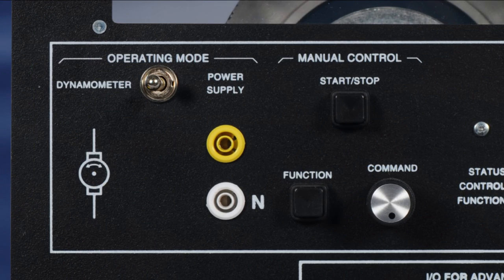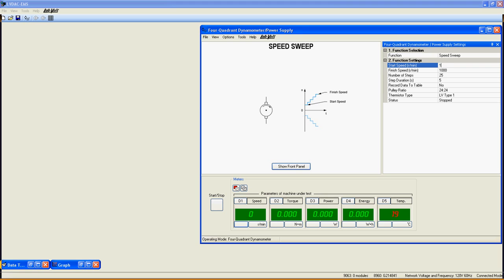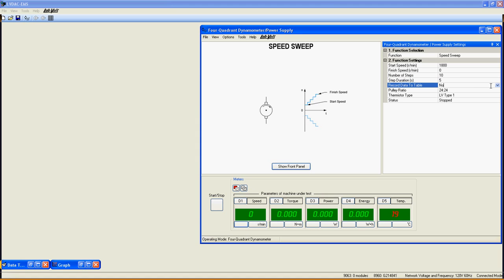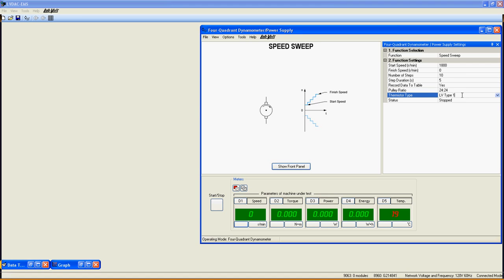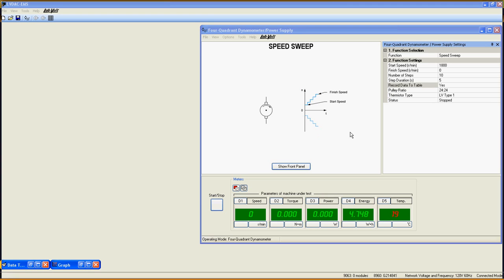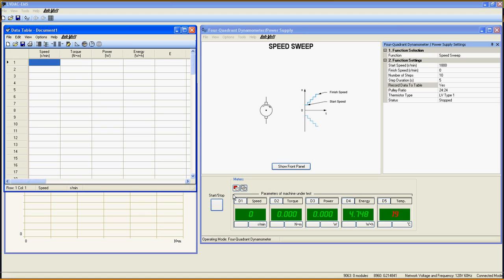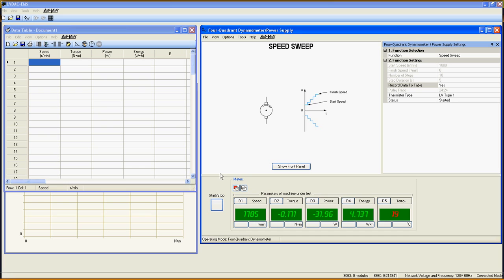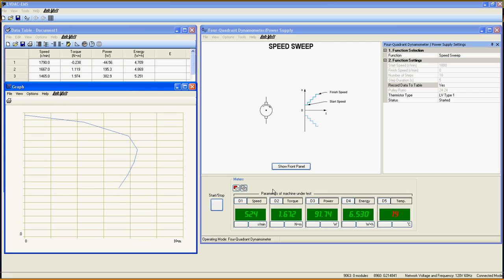Speed Sweep – LabVolt Series 8960-20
User guide explaining the Speed Sweep function found in the Four-Quadrant Dynamometer / Power Supply module, model 8960-20.